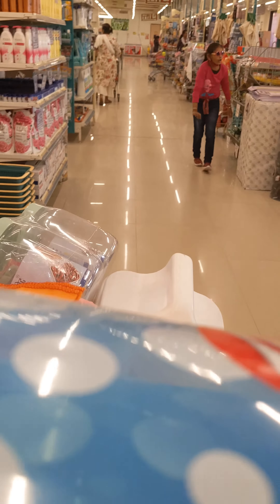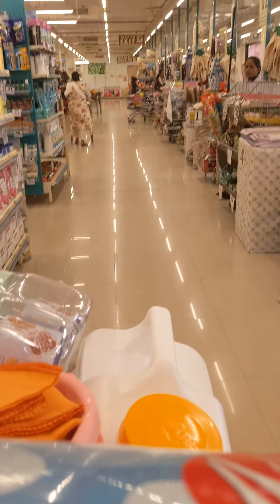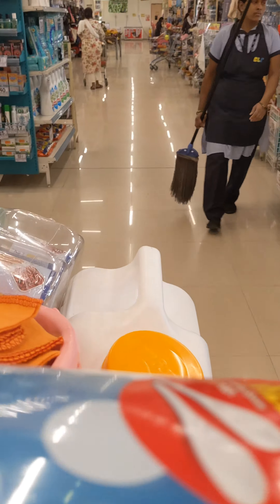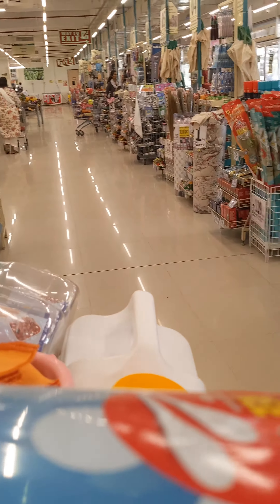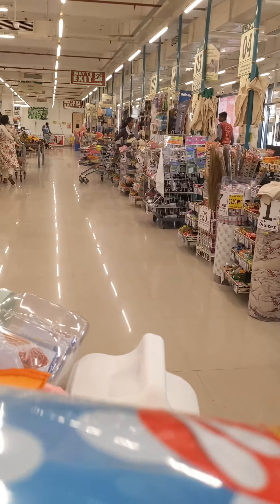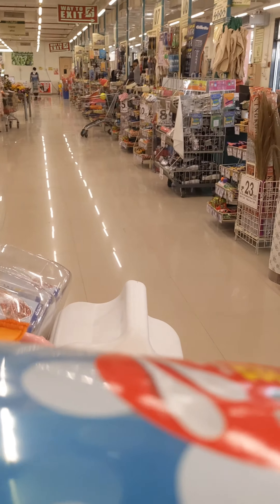whats the hype hiddencamera shopping at indias largest grocerystore